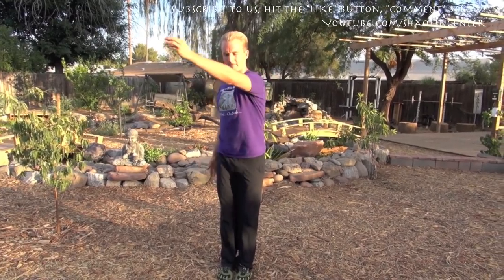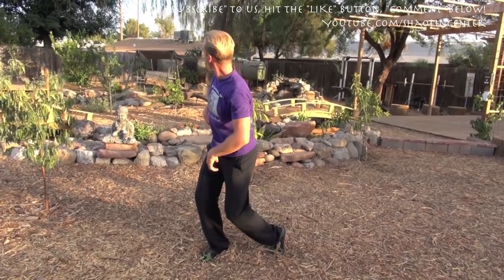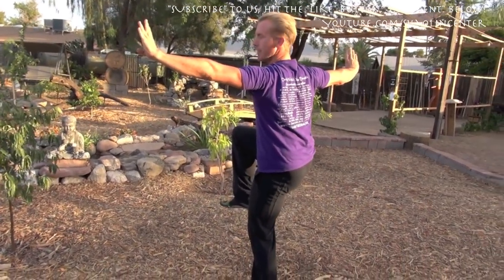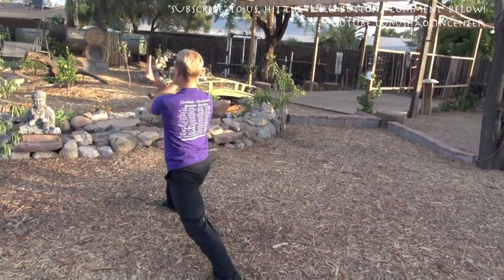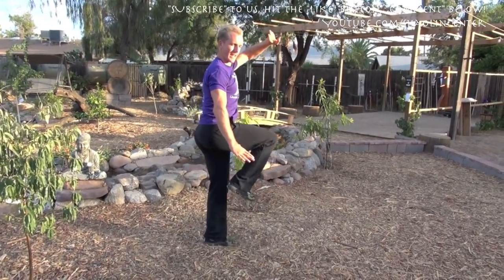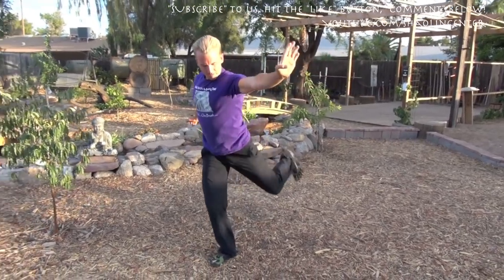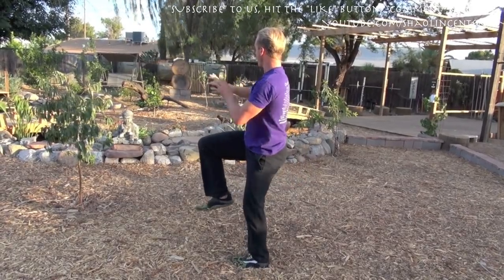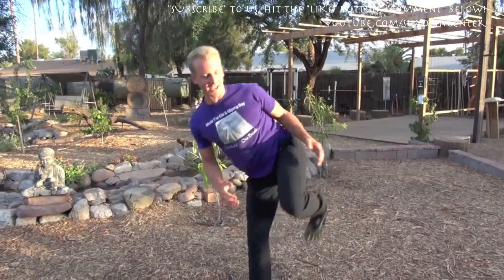Incredible White Crane Kung Fu Kata - Shaolin Crane Taolu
Incredible White Crane Kung Fu Kata - Shaolin Taolu.  The White Crane style of Shaolin Kung Fu is one of the most famous and effective animal styles of Chinese Martial Arts.  In this lesson we show you a short beginner level Kata, Taolu, or Form from the White Crane system of Chinese Shaolin Kung Fu.  Enjoy: